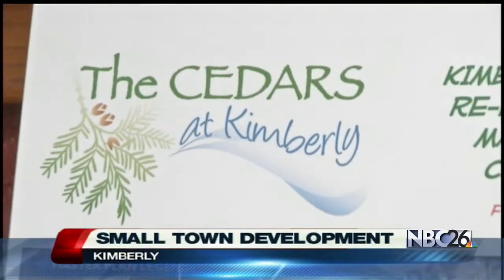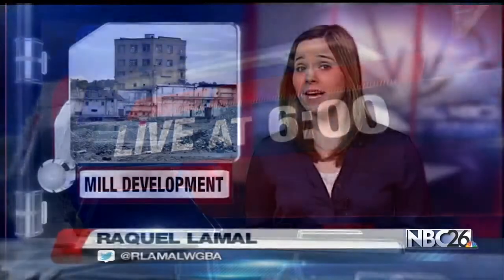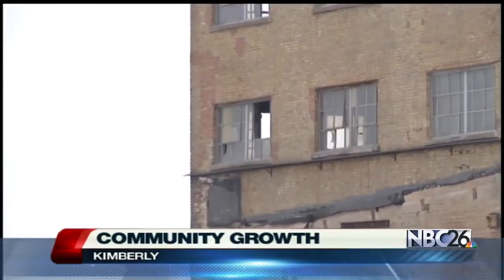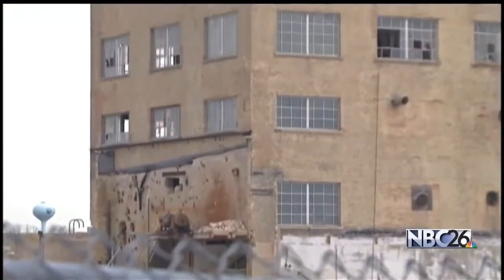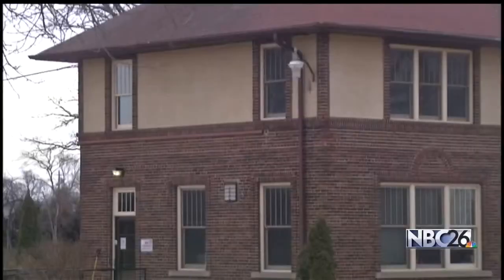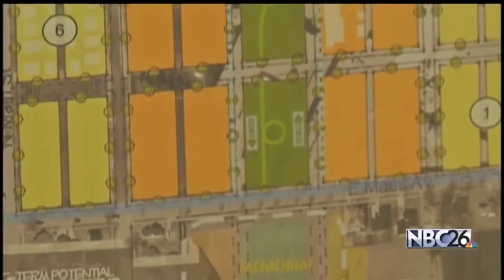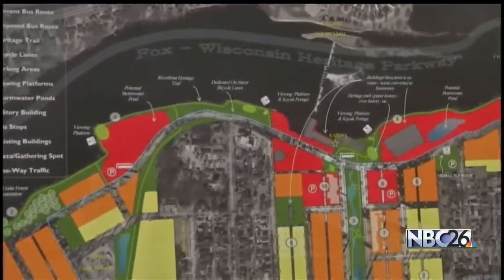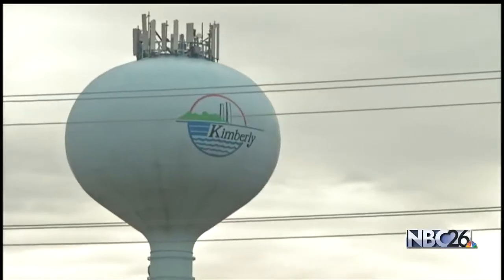Construction at Former NewPage Paper Mill Set to Begin in April